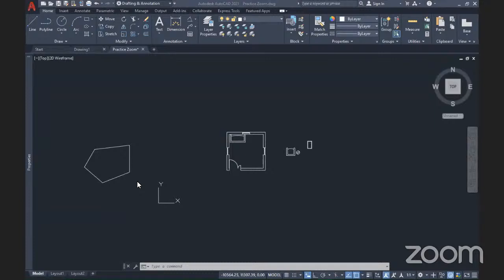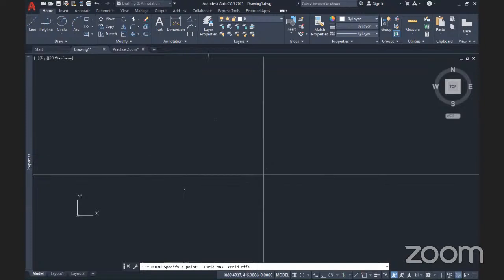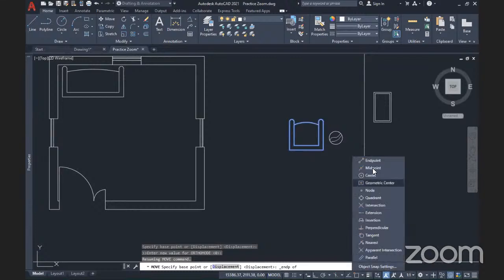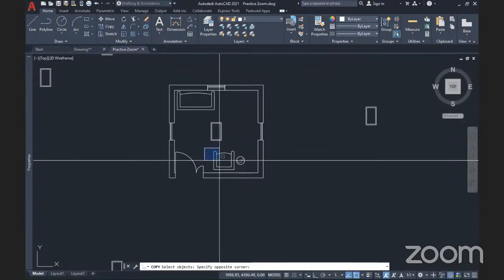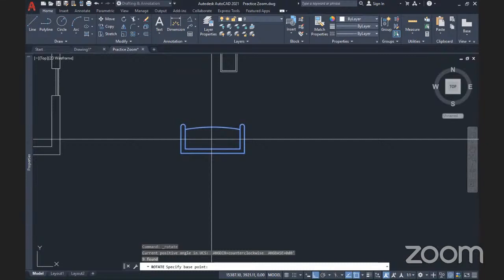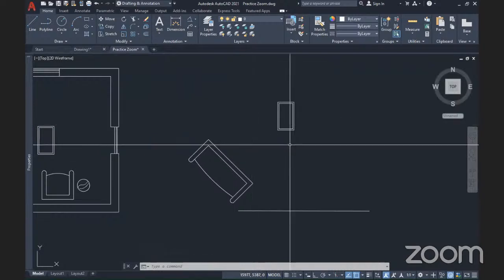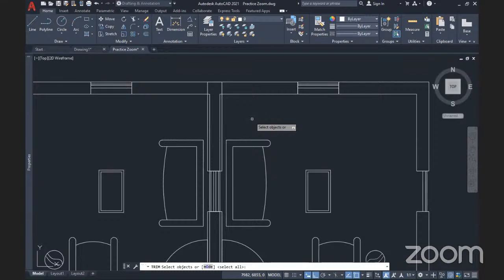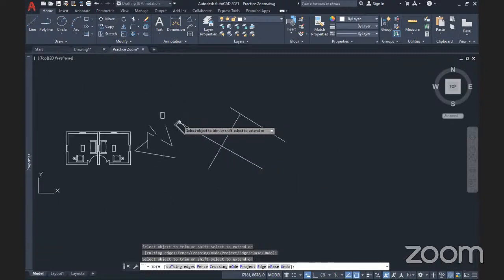KodeCamp 2.0 Beginner CAD Training Session 3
Drawing Aids: Methods to achieve precision